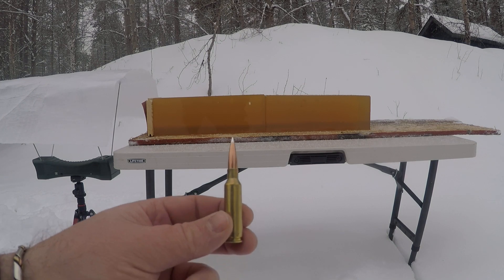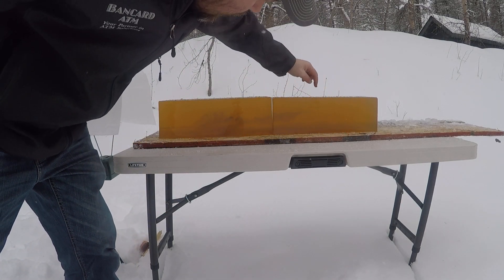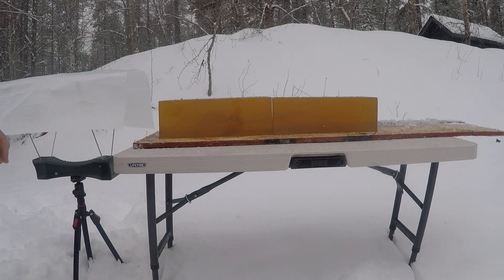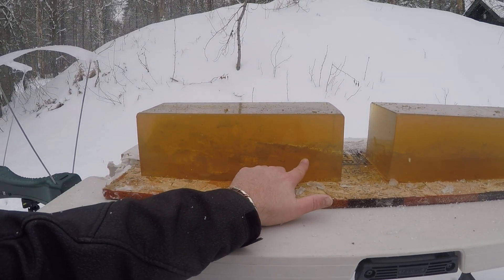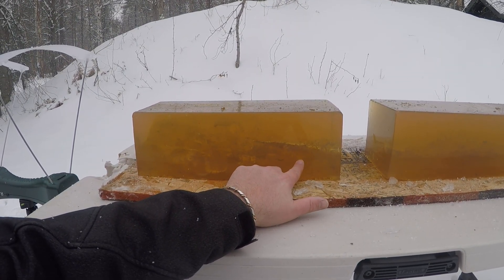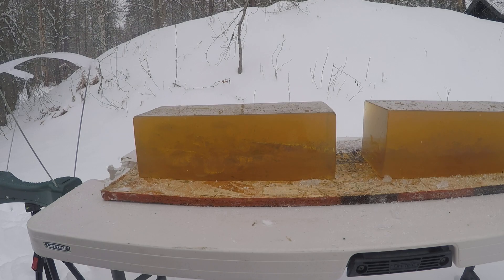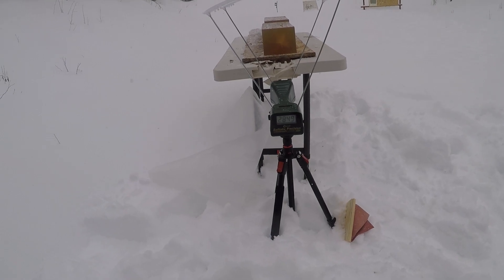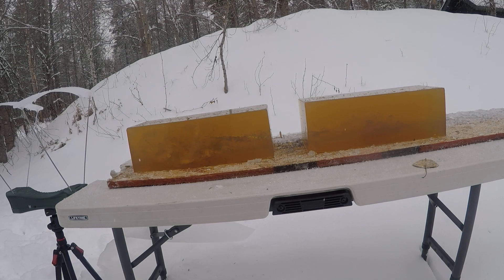6.5 Creedmoor 135 gr Hornady A-Tip ballistics gel test. Good for hunting???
Terminal performance test of the 135 gr .264 Hornady A-Tip out of a 6.5 Creedmoor. Yes it is a viable hunting bullet. Much to my surprise these perform similar to Berger bullets. Very similar in the high velocity test and a little better in the low velocity test. Overall giving a broader range of velocity performance.